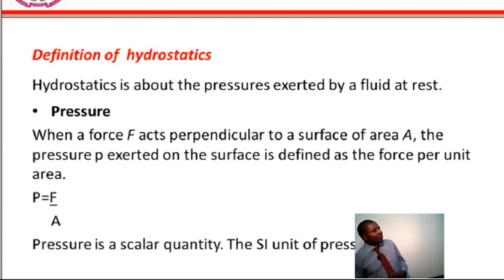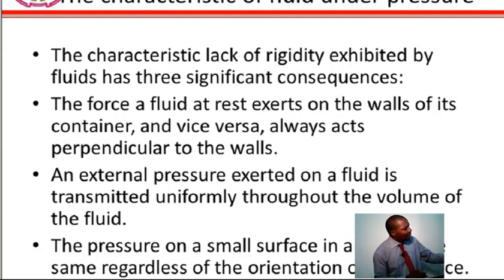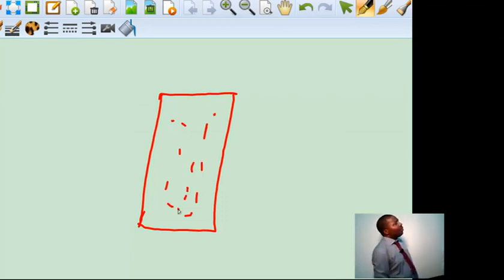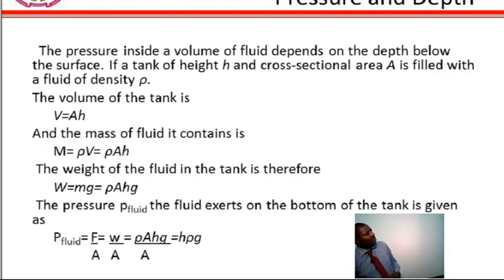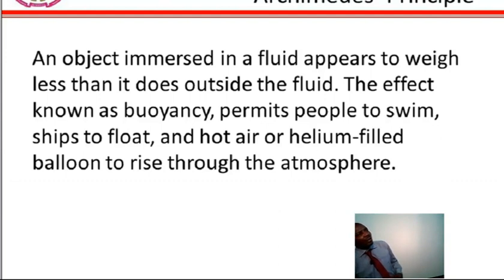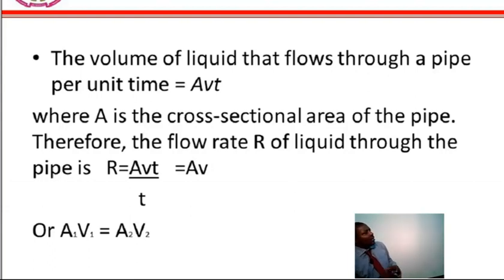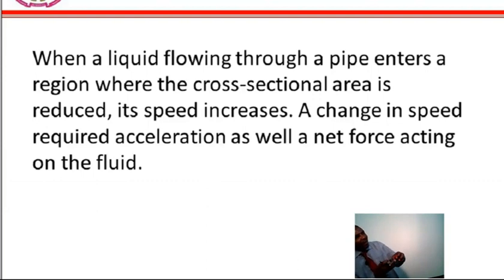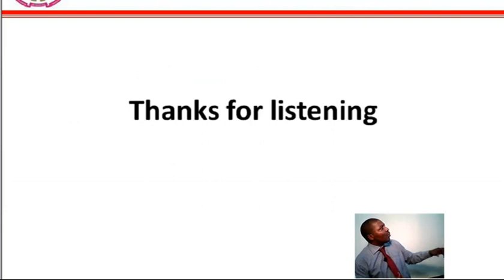PHY 101 STUDY SESSION 6